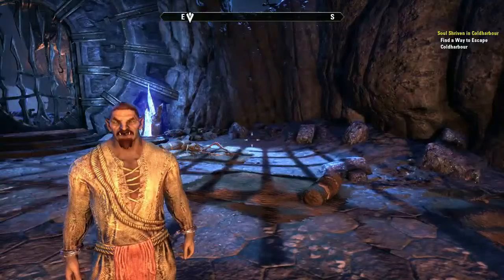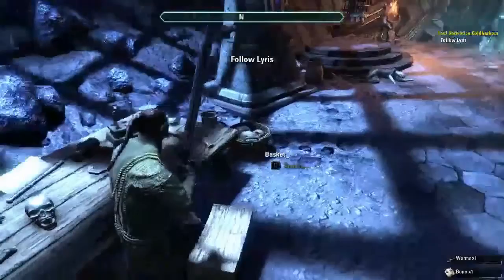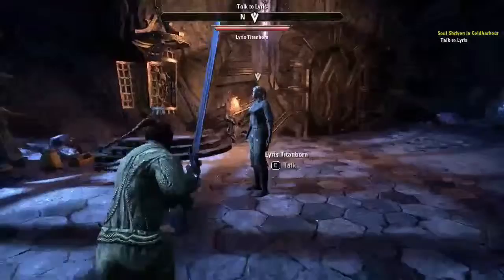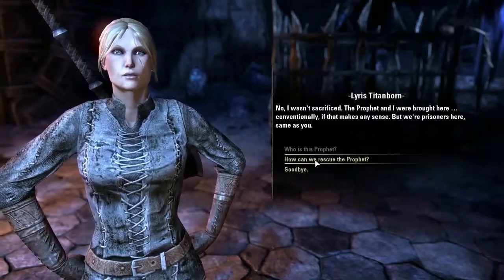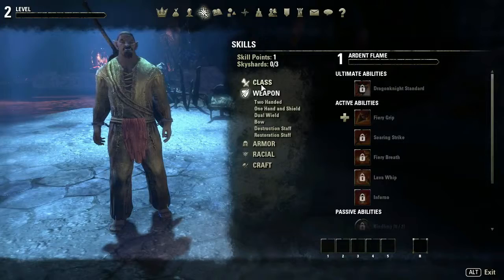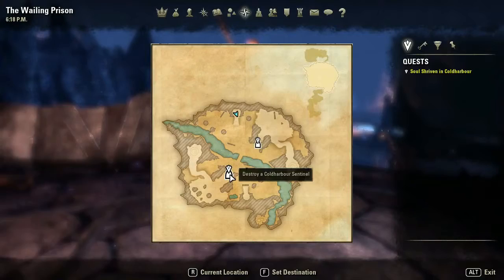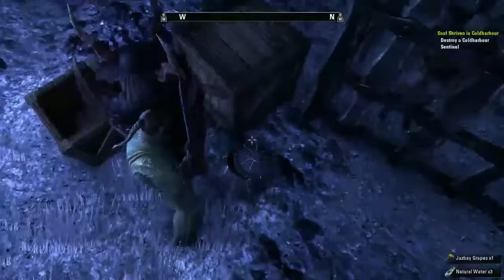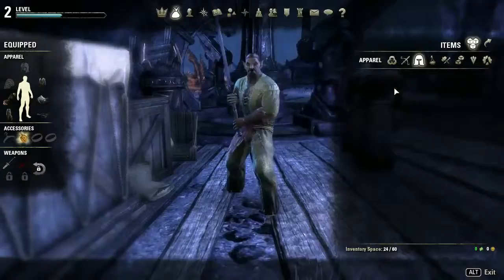The Elder Scrolls Online lets play 1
The Elder Scrolls Online is a massively multiplayer online role-playing video game developed by ZeniMax Online Studios.

I hope for this to a Elder Scrolls Online lets play. but lets see.